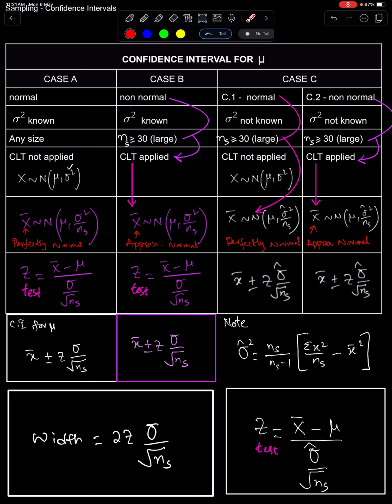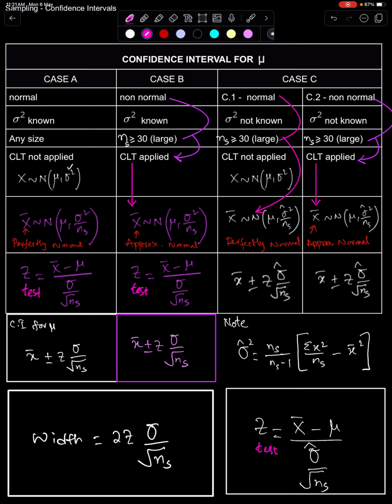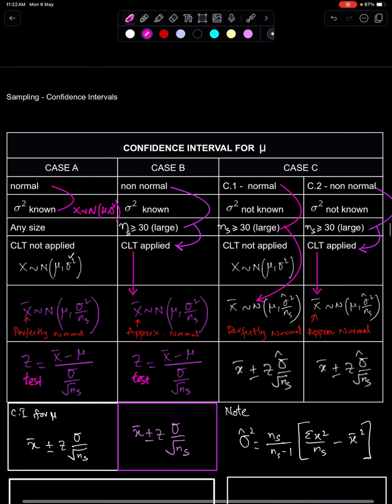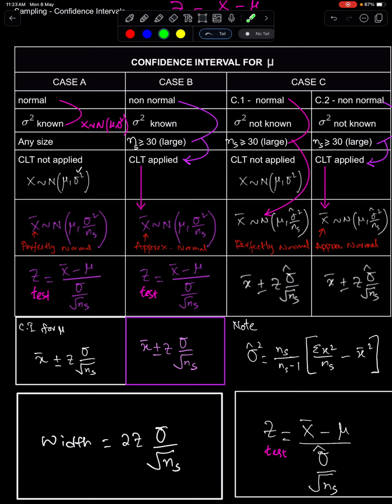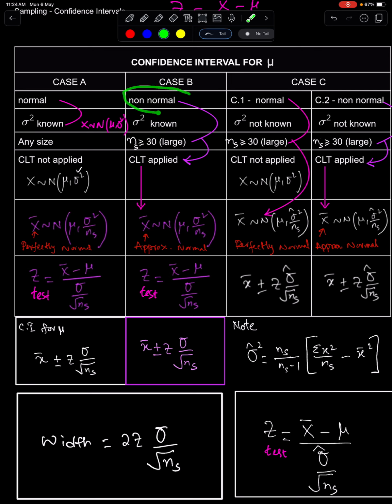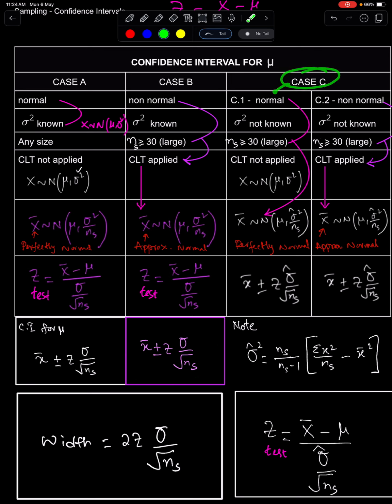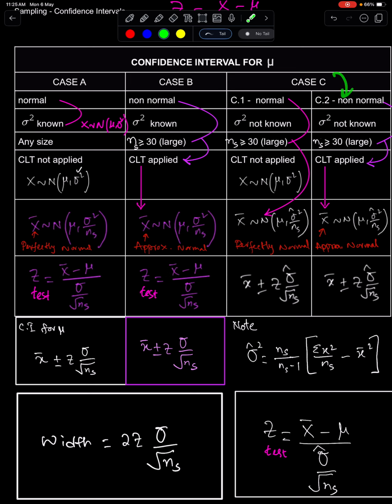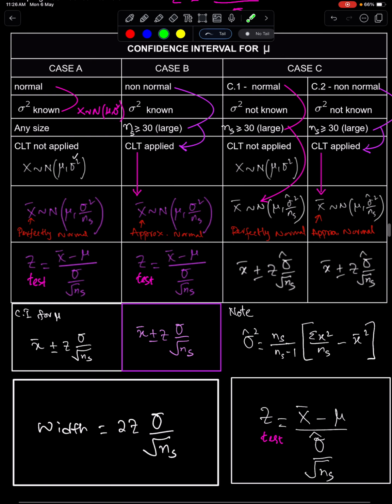A2 Maths S2: SUMMARY OF CONFIDENCE INTERVALS IN SAMPLING. Lecture # 30. Fri, 28 June 2024.